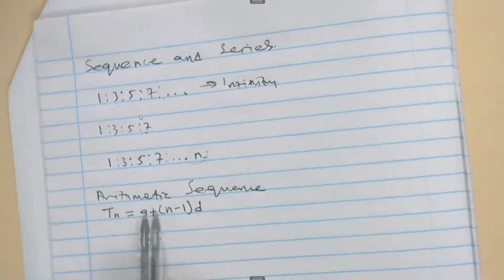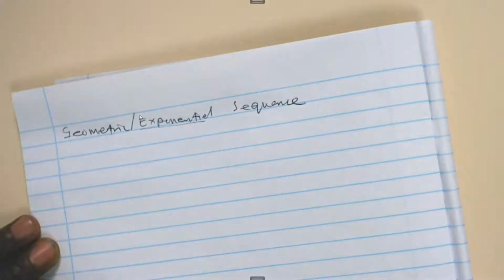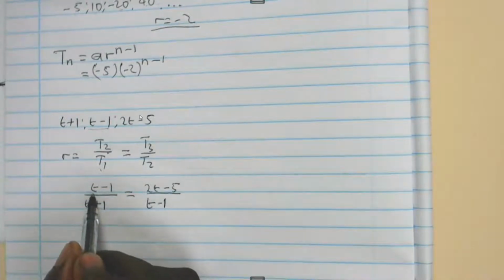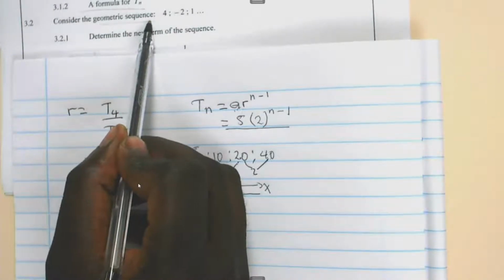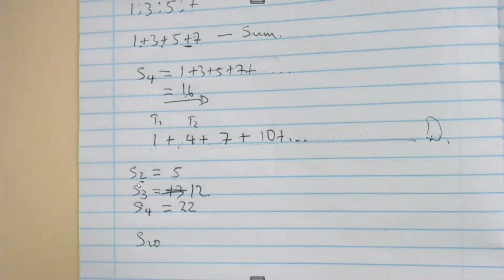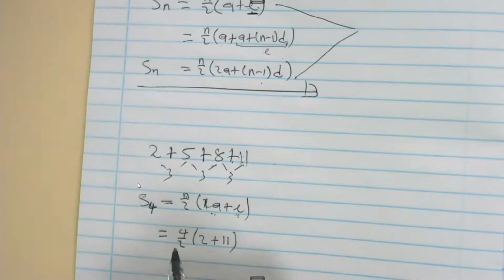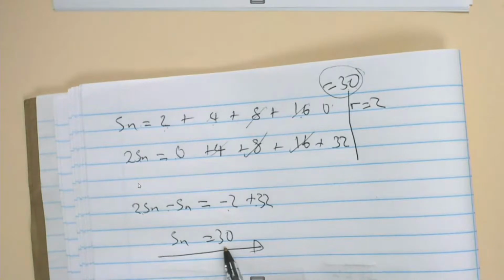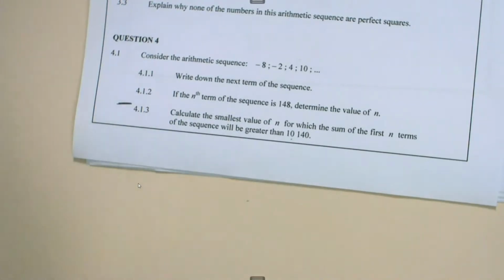Mathematics | Gr12 | Sequence & Series | FSDOE | FS IBP Online | 09022021